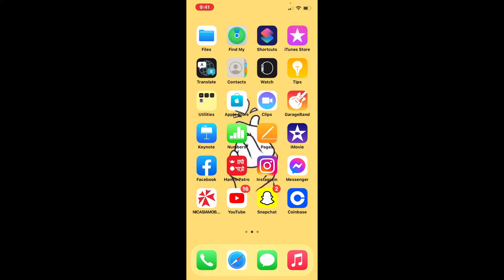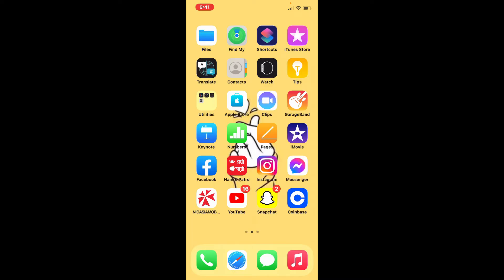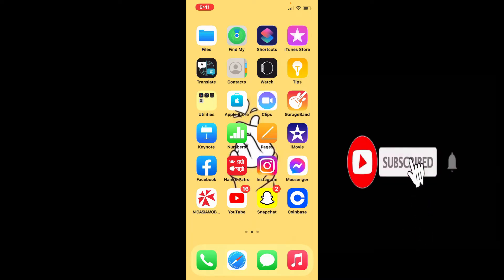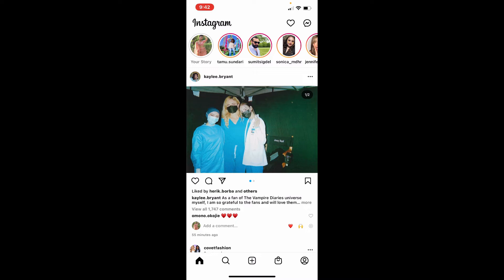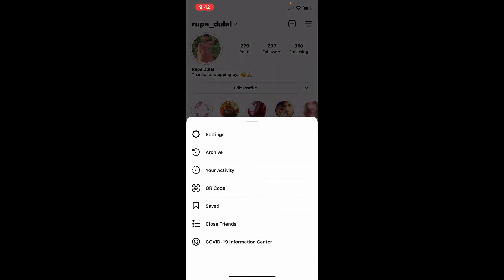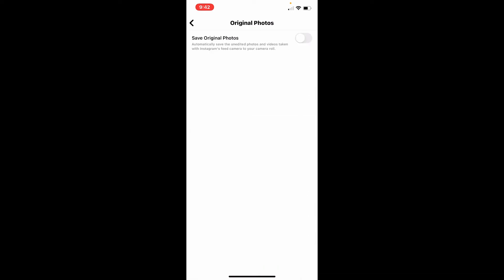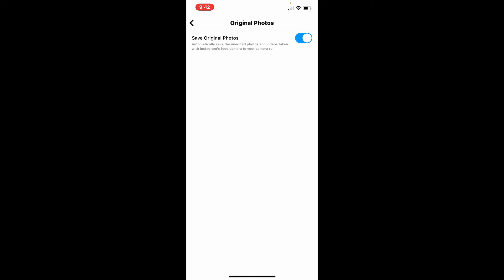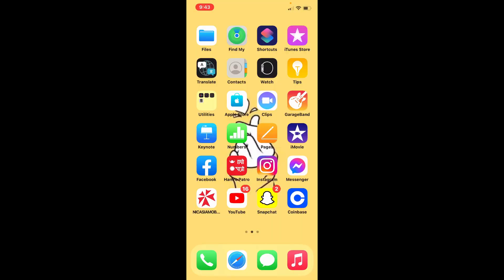How To Save Instagram Videos And Photos To Gallery?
If you want a copy of your photos or videos that you upload to be saved in your smart phone gallery, you have visited the right place. Watch the tutorial till the end and you will know exactly how in just a few simple steps.

0:24 - Save Instagram Videos And Photos To Gallery
1:14 - Outro